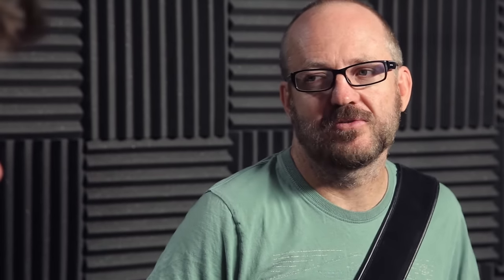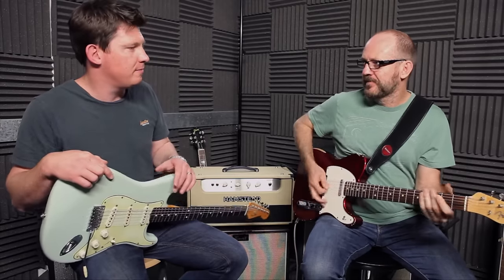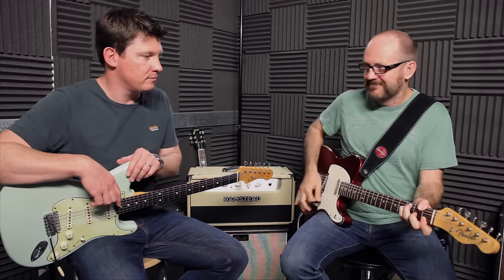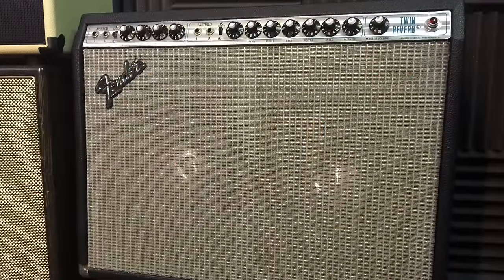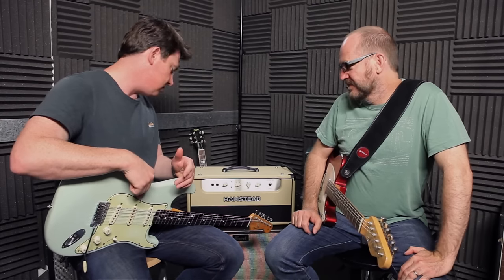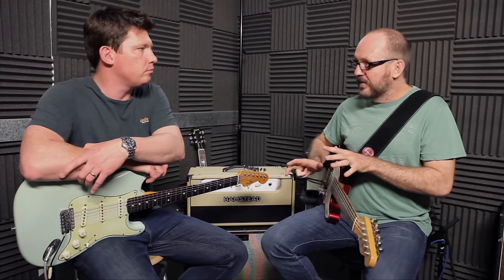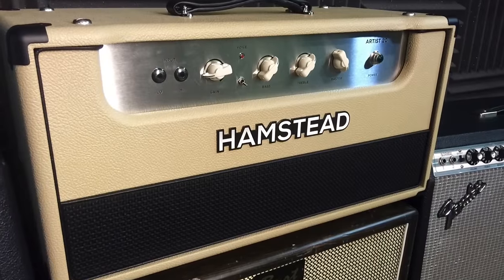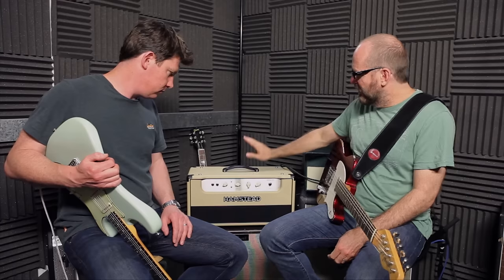Setting Up Your Amp To Use With Drive Pedals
In this episode, Daniel and Mick attempt to throw some light on how to think about setting your amp up for different drive pedals.

Bottom line, the gain and EQ structure of your amp has a huge influence on how your drive pedals sound, feel and react.

The guys begin with a late-1970s Fender Twin with EV speakers and a Mallard 18-watt Marshall clone through Greenbacks.
They use a Boss SD-1 Super Overdrive and Electro-Harmonix Nano Big Muff Pi into both amps, to demonstrate the extent of just how different your pedals can sound, depending on which kind of amp you use - the difference is remarkable!

They then move on to an amplifier that sits between the classic Marshall and Fender schools in terms of gain and EQ structure, the Hamstead Artist 20, to explain how you might think about setting up your amp and drive pedal to get the sound and feel you desire.

There's a little bit of discussion on delay and reverb, but this is predominantly about drive and distortion.

Daniel is playing is Fender Custom Shop ’63 Telecaster; Mick is playing his Fender American Vintage ’62 Stratocaster.

Switching is handled effortlessly as ever by TheGigRig G2.

As ever, there are no answers - we're just trying to help you ask better questions in pursuit of your ideal sound!